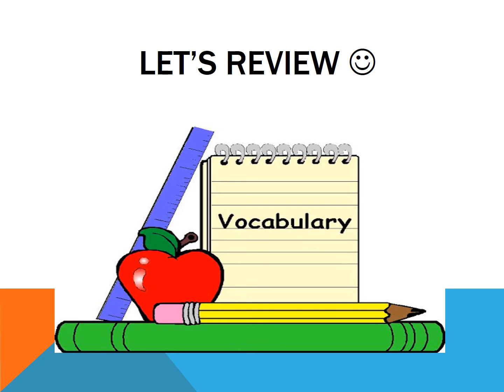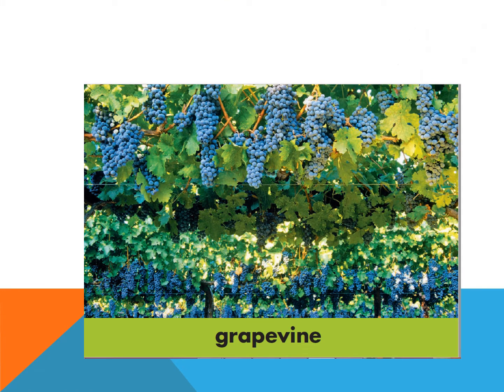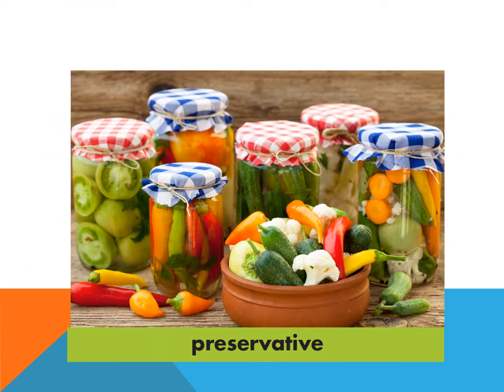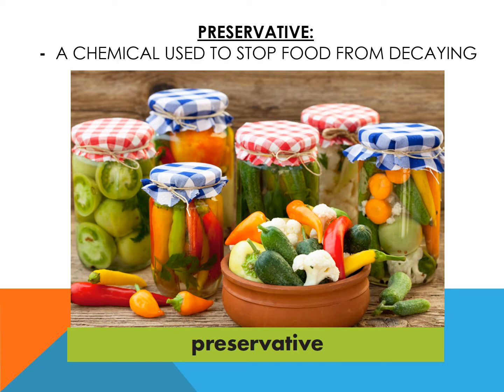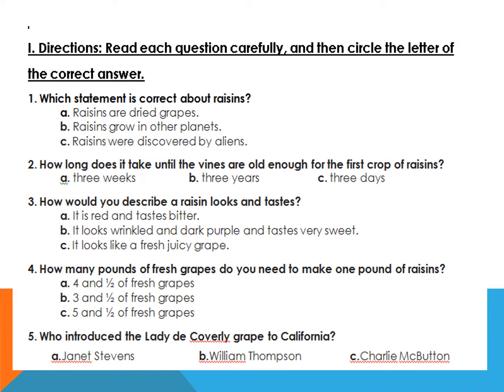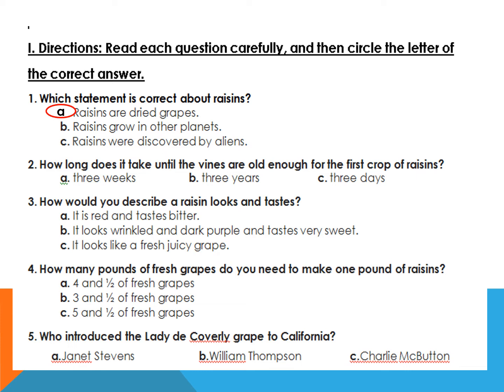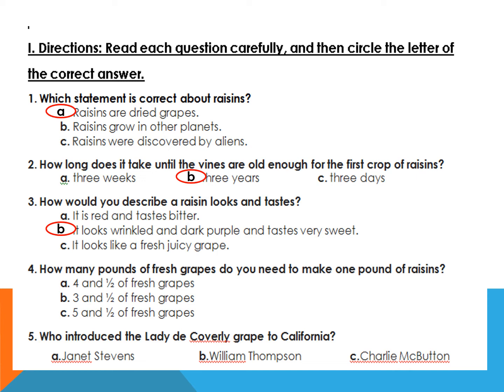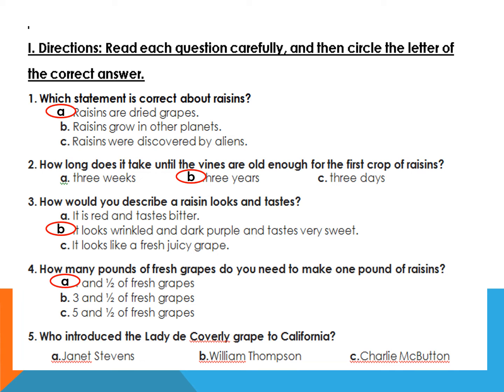W9.1: GRADE 3 READING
How Do You Raise a Raisin?